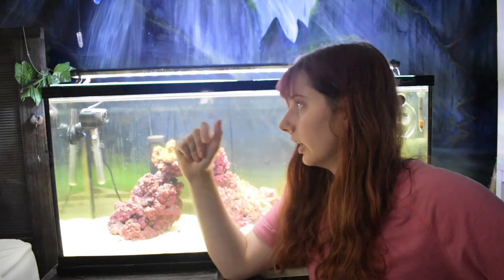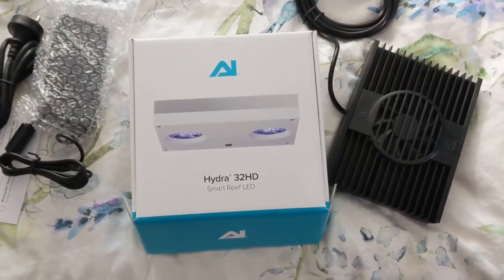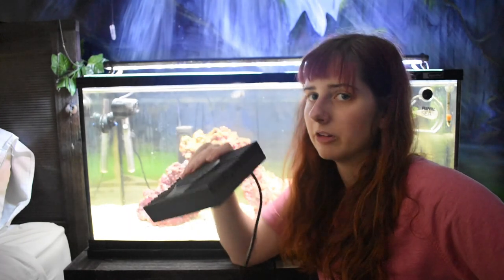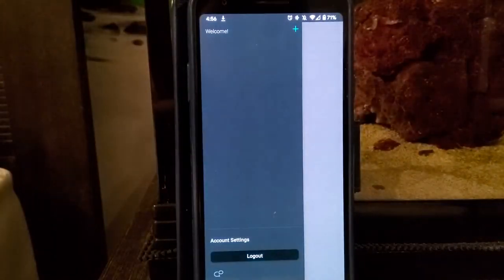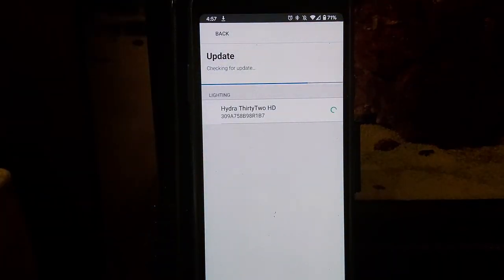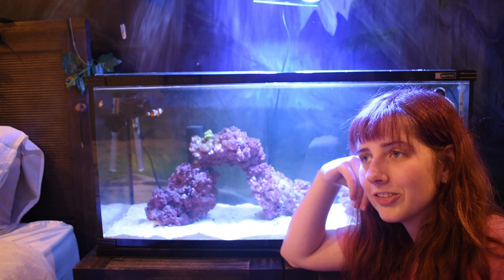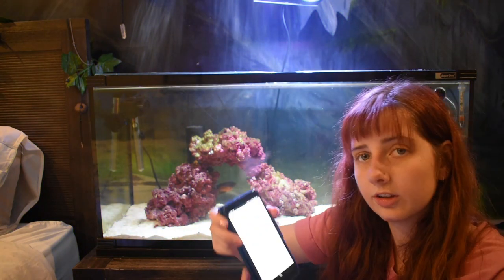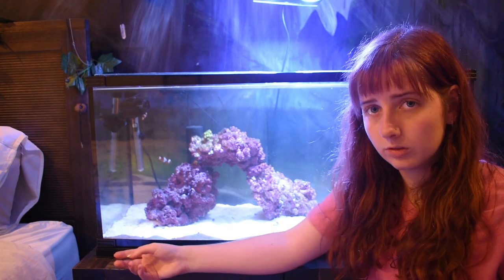Upgrading my Saltwater Aquarium!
Hey everyone!
Hope you're all well! Today my saltwater tank got an upgrade!

Fish + Inverts:
 - Pair of Ocellaris Clownfish
 - 3 Nassarius Snails
 - 1 Fire Goby
 - 1 Coral Beauty
 - 1 Six Striped Wrasse

Corals:
 - Zoas:
      - Alien Eye
      - I can't remember the second name for the life of me!
 - Morphs